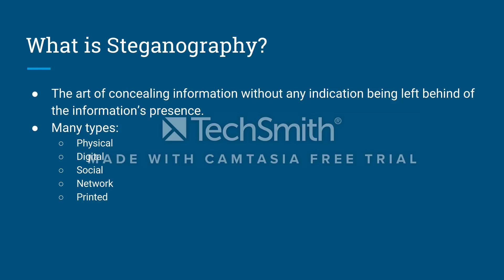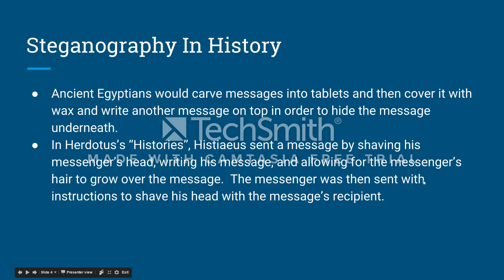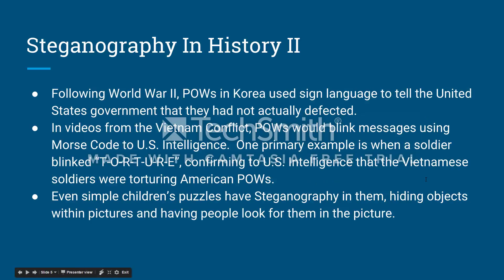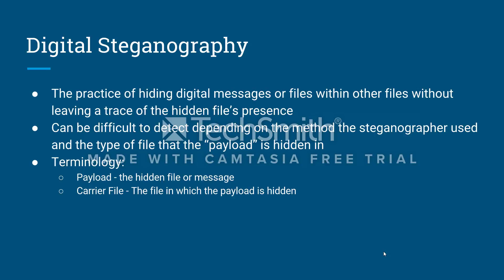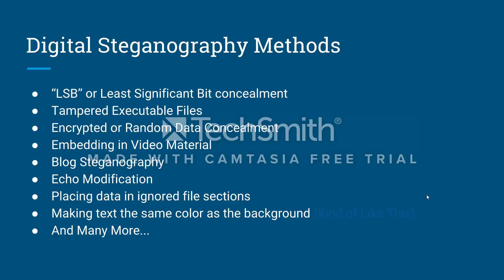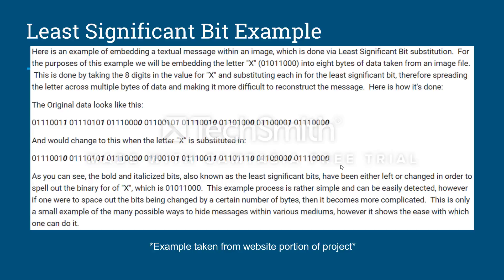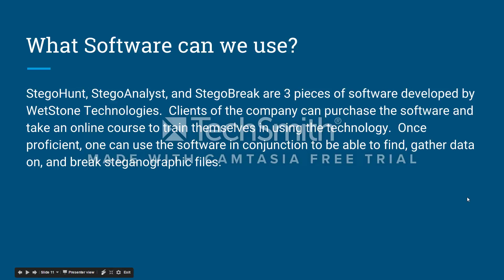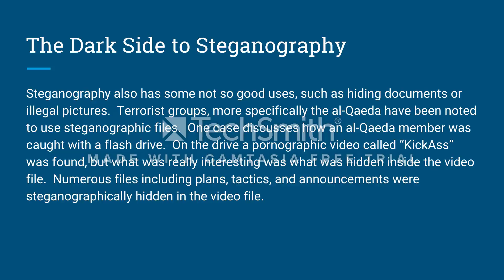Steganalysis Final Project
A final project for my Digital Forensics Class.  Made by Cameron Poe.